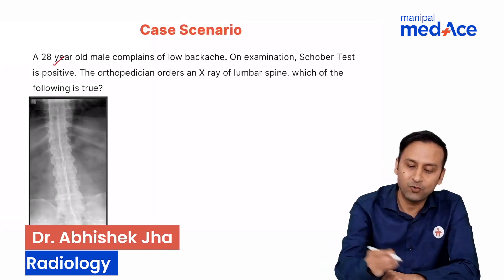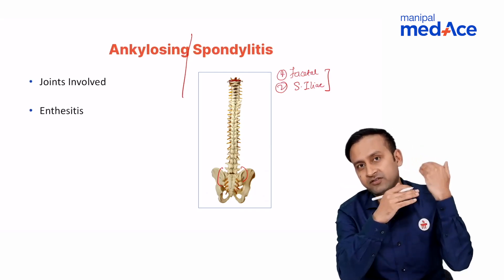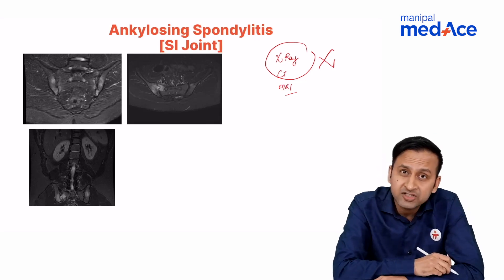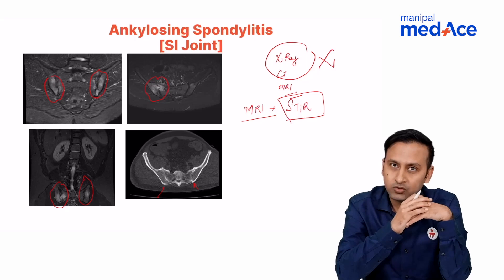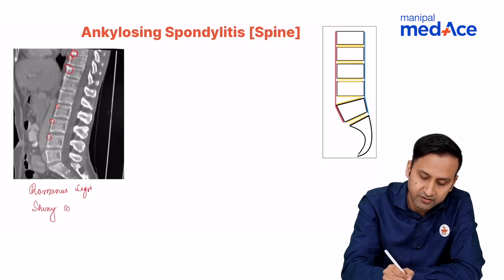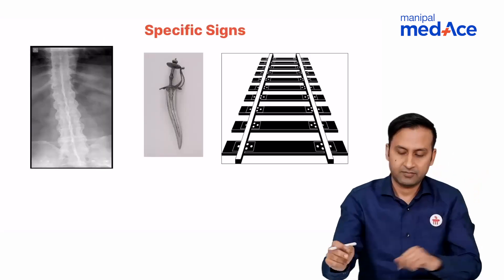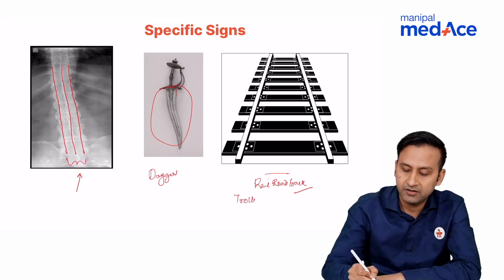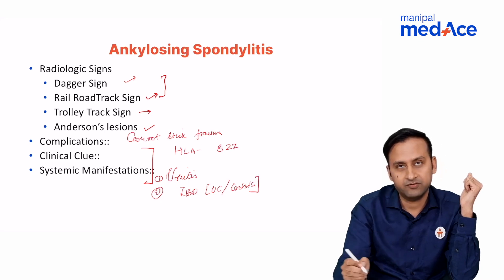Understanding Ankylosing Spondylitis : Radiology Lecture by Dr. Abhishek Jha | Manipal Medace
Expert insights on Ankylosing Spondylitis by Dr. Abhishek Jha.

Ankylosing Spondylitis is a challenging yet manageable condition affecting the spine. Learn from Dr Abhishek Jha as he shares valuable insights on AS, including its pathophysiology, clinical manifestations, radiological assessment, and evidence-based treatment approaches.